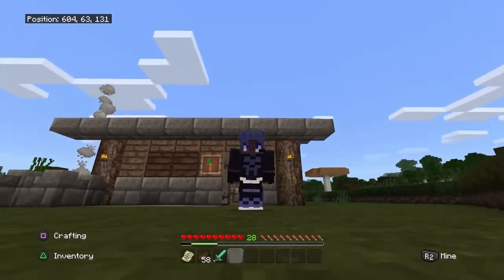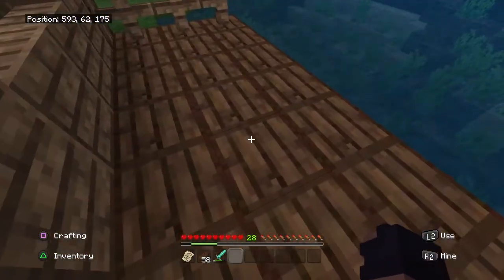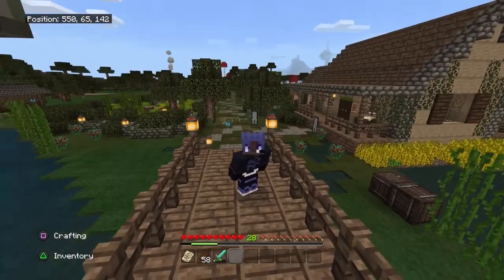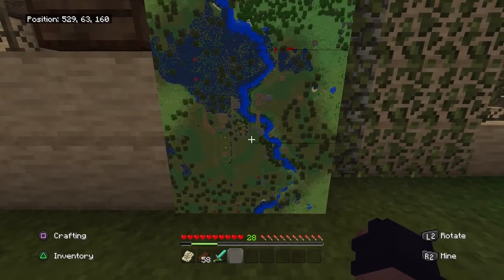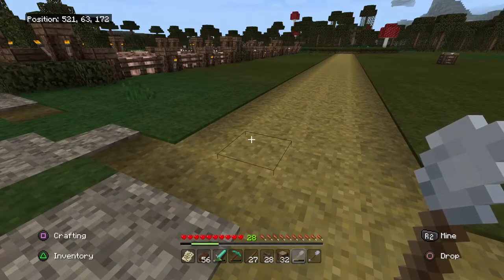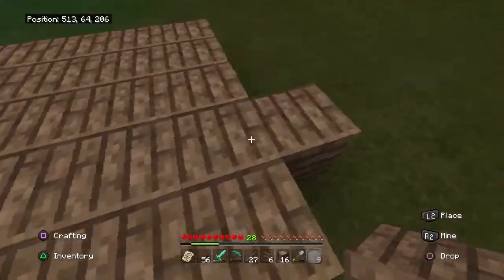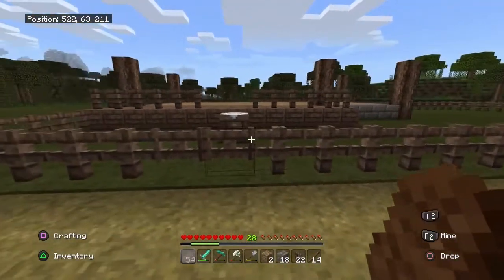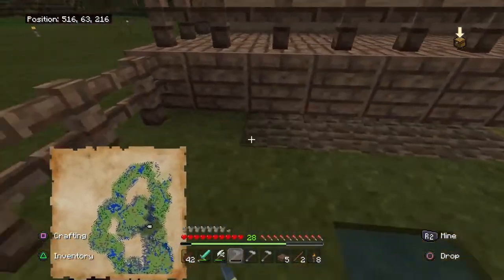The POTATO Farm is Here - Minecraft Solo Series #4